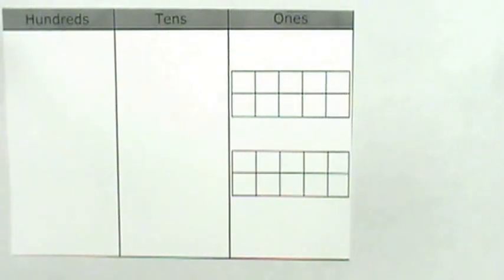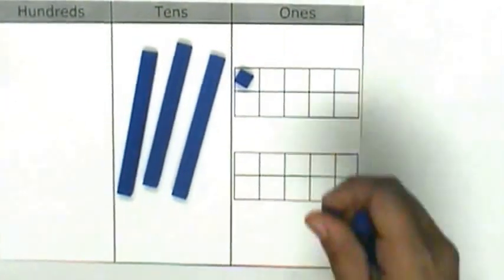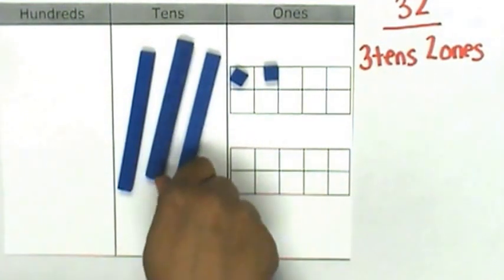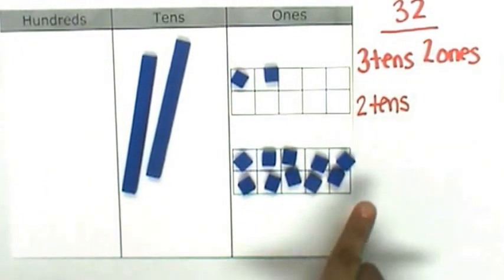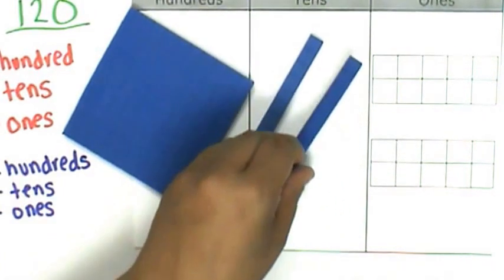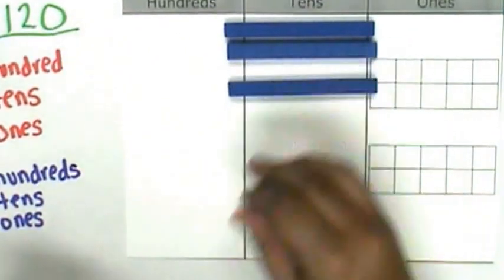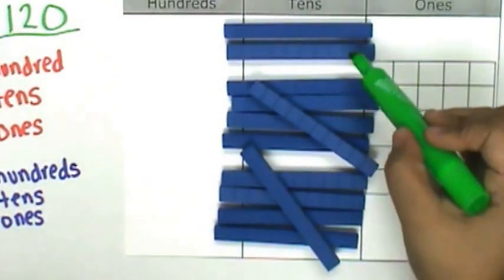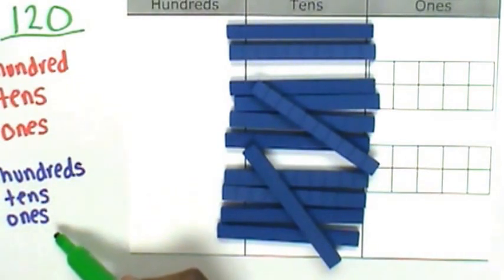Compose and Decompose Numbers More Than One Way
This video shows how to decompose numbers in more than one way.